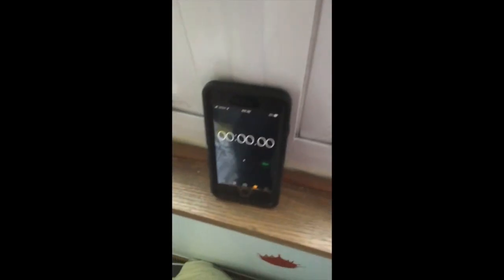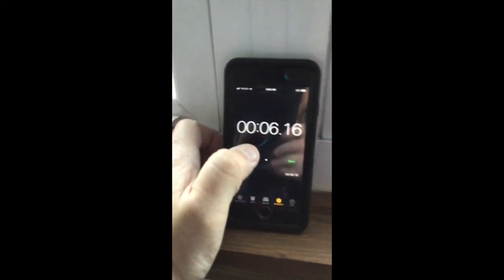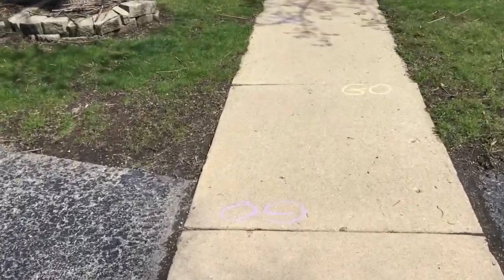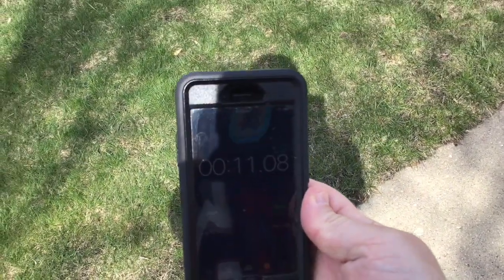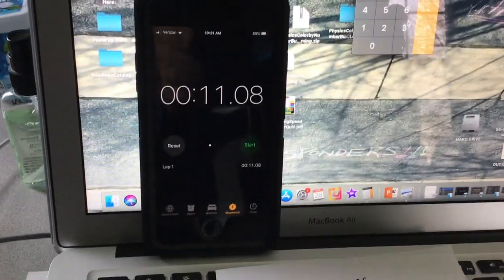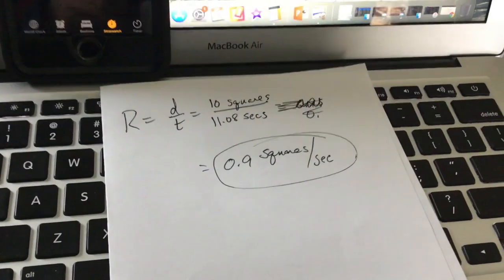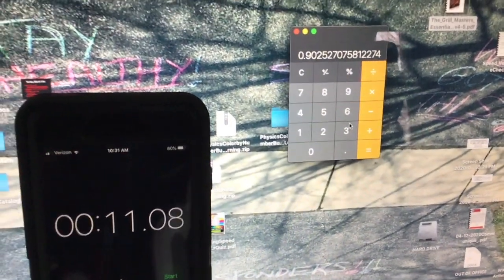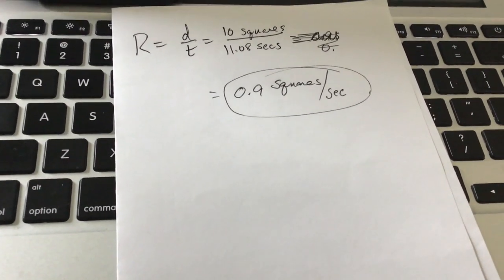Mr. Watt's Speed Demo Lab